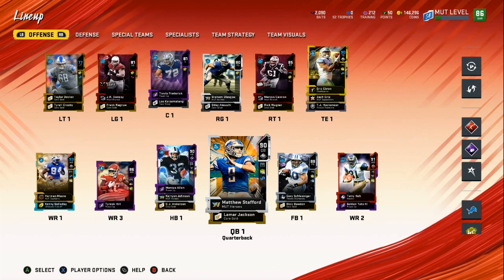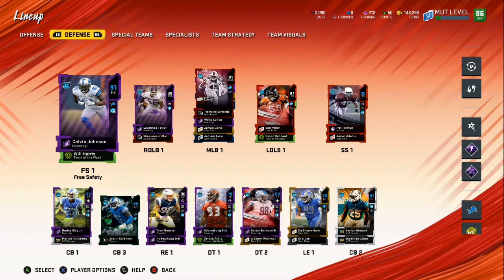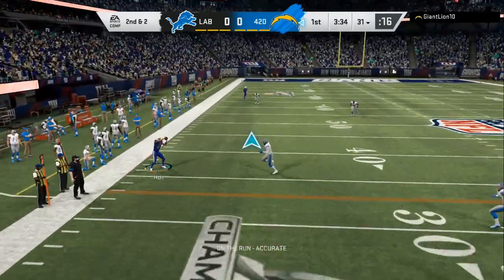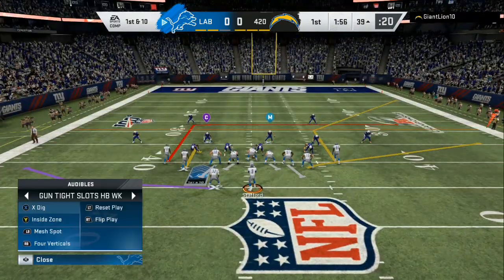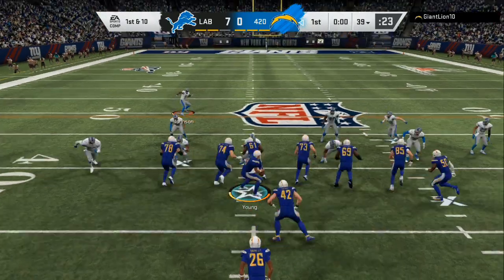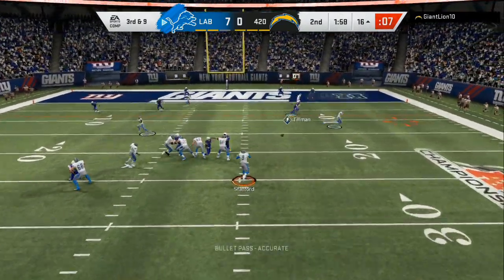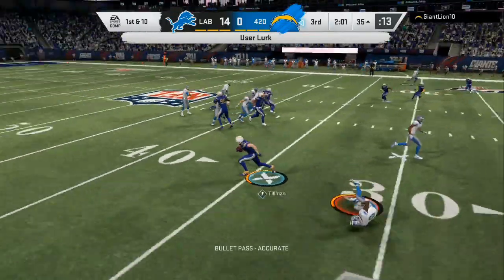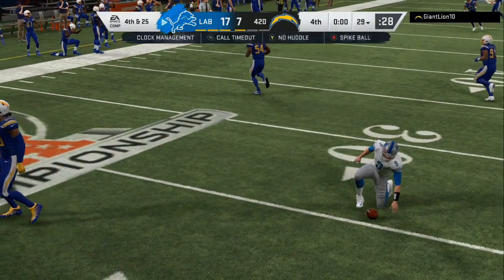HOW TO BEAT GOD SQUADS IN MADDEN!! 84 OVR VS 89+TEAMS- MADDEN 20 GAMEPLAY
we take our 86 ovr lions theme team to the playoffs against a 88+ god squad and see if we can wi n and advance in the playoffs..